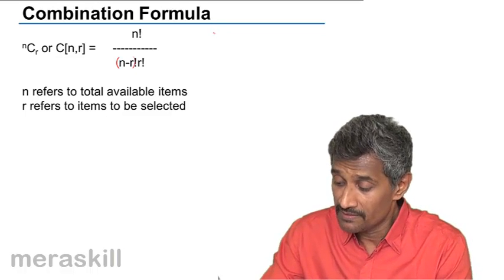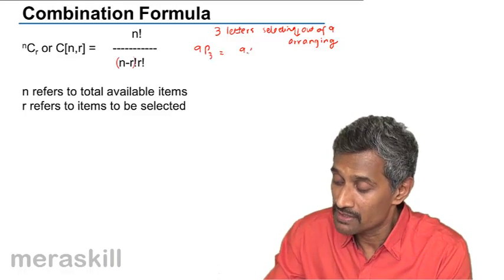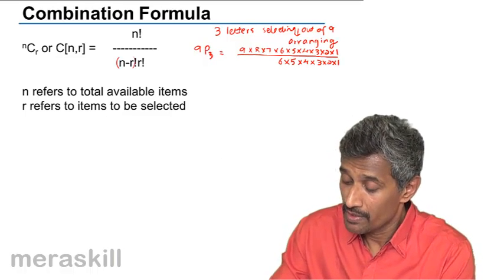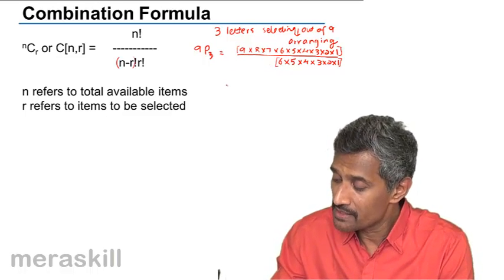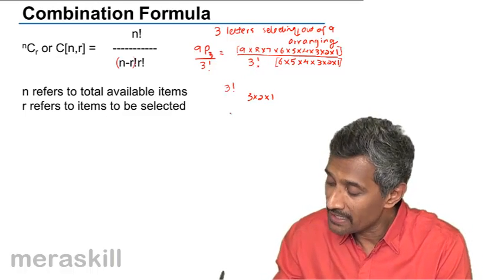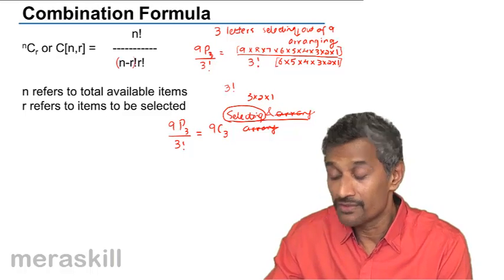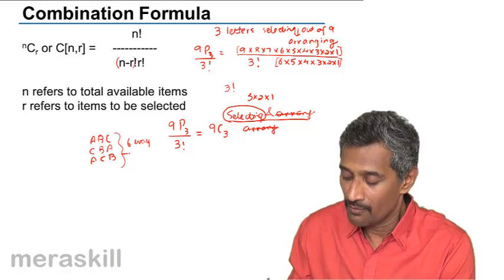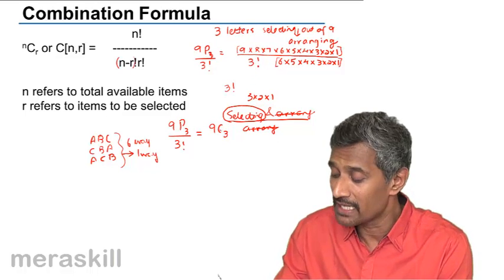Formulae of Combination | Permutation and Combination | CA CPT | CS & CMA | Class 11 | Class 12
Formulae of Combination, Learn Basics of Permutation and Combination. What is Permutation? What is Combination? Problems on Permutation and Combination.